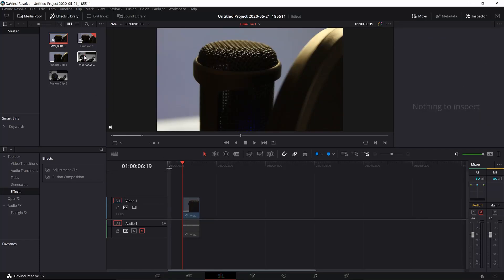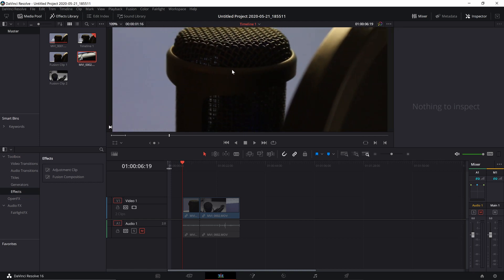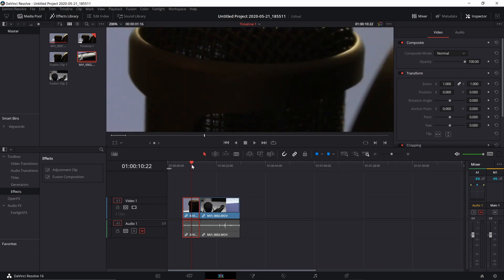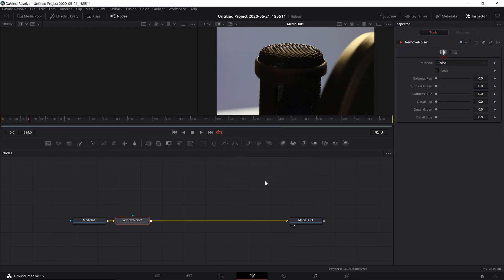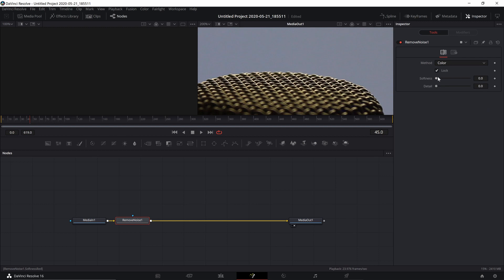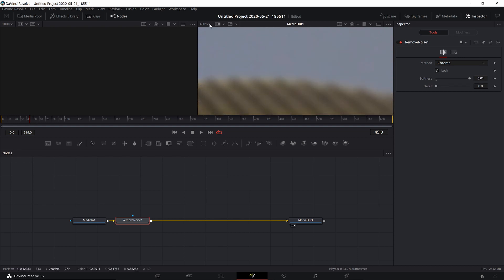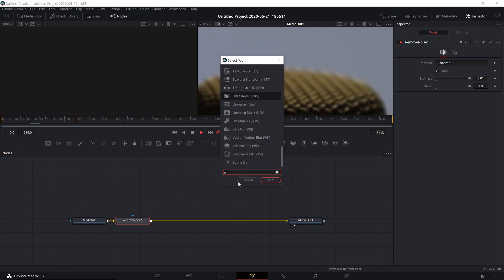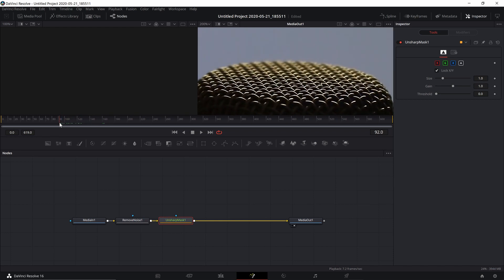How to Remove Noise in FREE Version of Resolve 16 |Video Noise Reduction Tutorial 1 Minute Resolve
I'm explaining how to reduce noise in your video in the free (no Studio) version of DaVinci Resolve 16, no third-party plugins are needed!